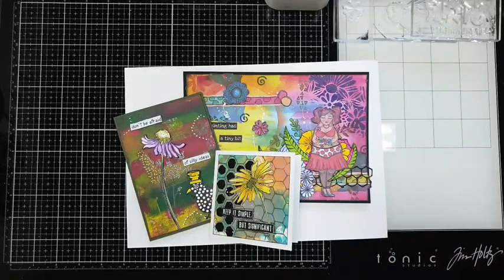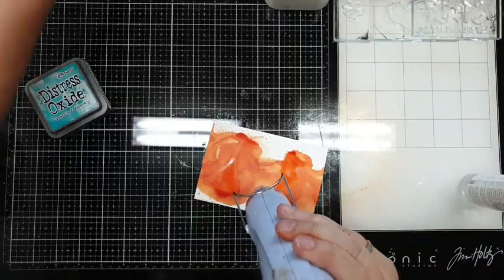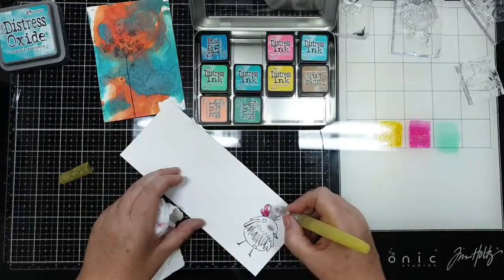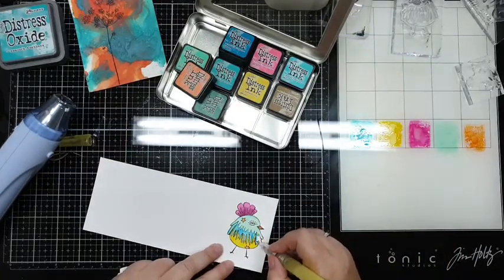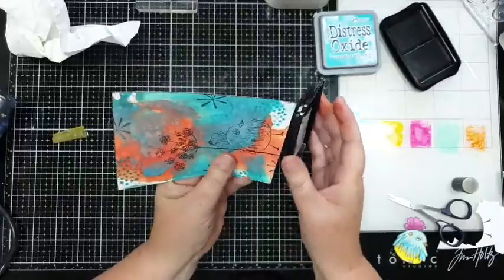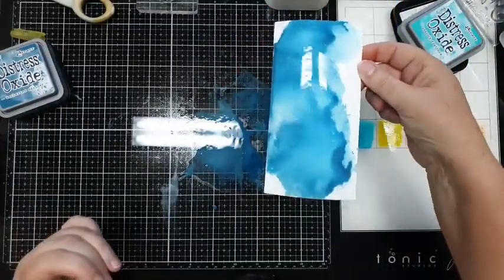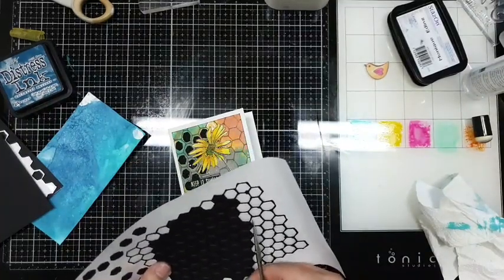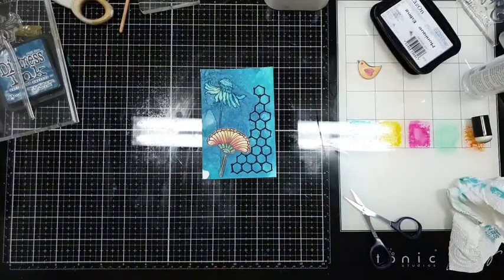FBLive - Back to Nature deel 2 door Monique -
Tijdens deze uitzending gaat Monique weer verder met Art by Marlene - Back to Nature 2.